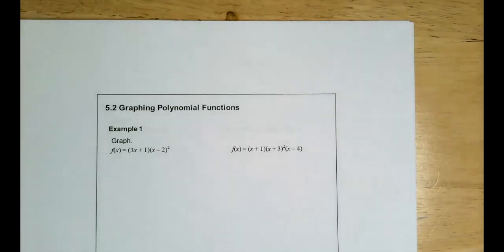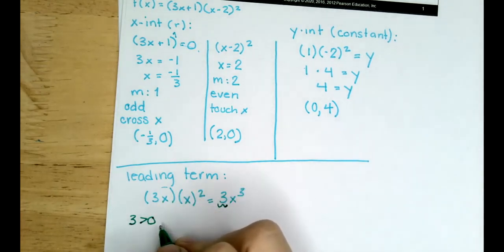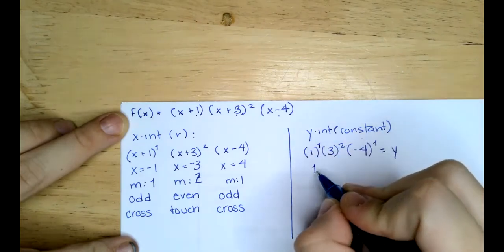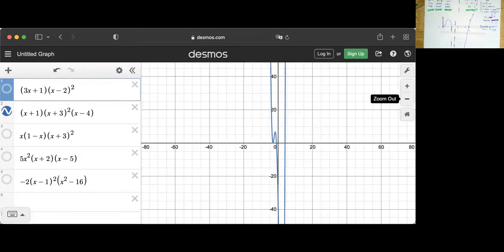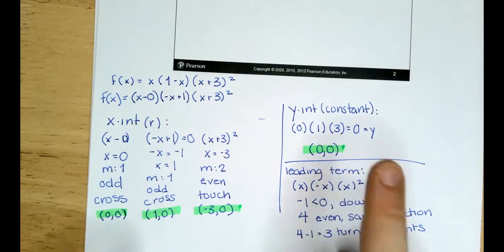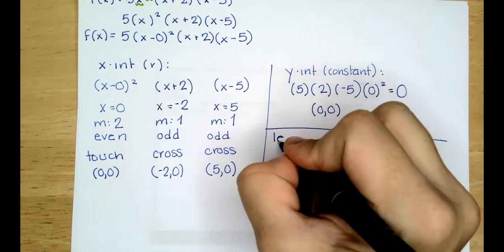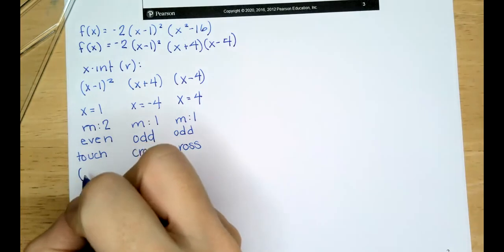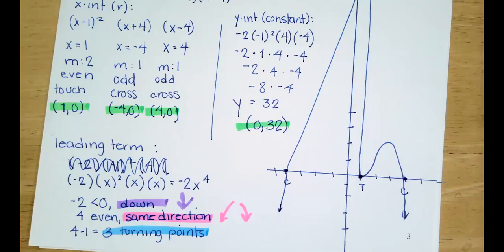5.2 | Graphing Polynomial Functions | Unit 3 | College Algebra